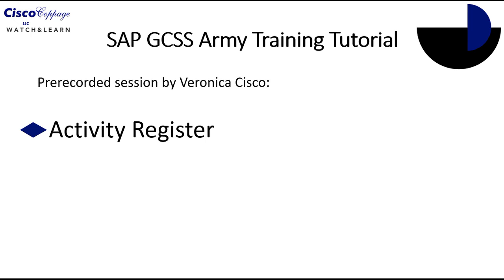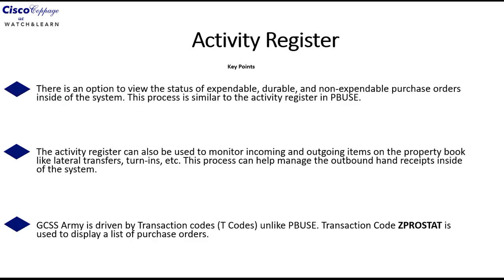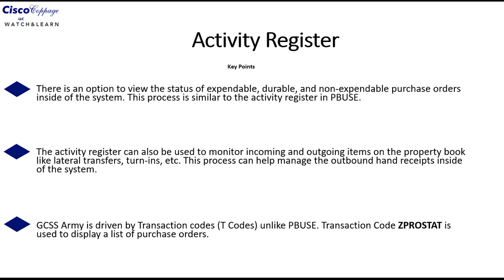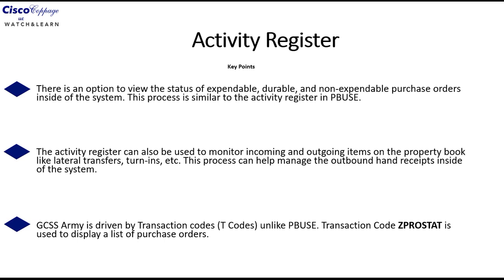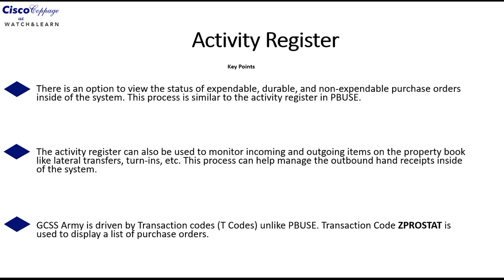GCSS Army Activity Register Tutorial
❈This is a promo video!
The full tutorial teaches you how to access and understand the activity register (document register) inside of GCSS Army. Expendable, Durable, & Non-Expendable items can be tracked. This tutorial also highlights how to use the activity register to monitor the property book for incoming and outgoing equipment like lateral transfers, turn-ins, etc.